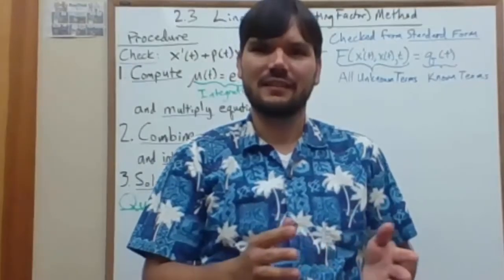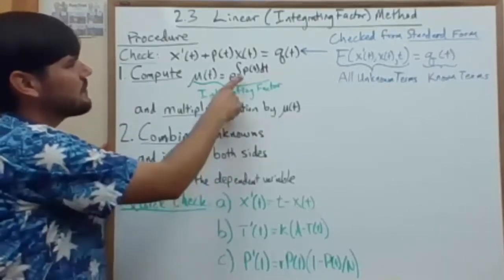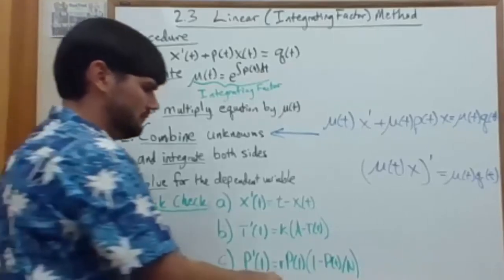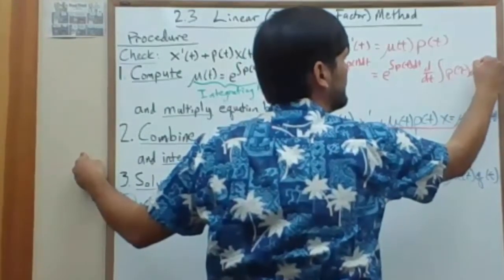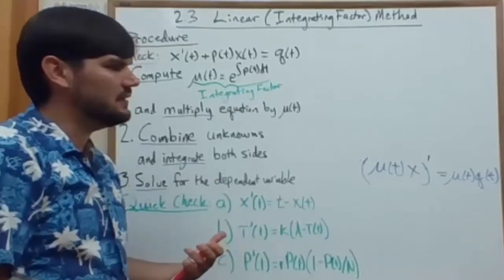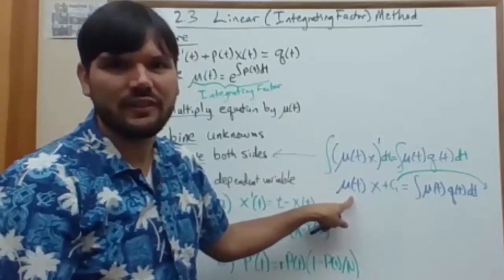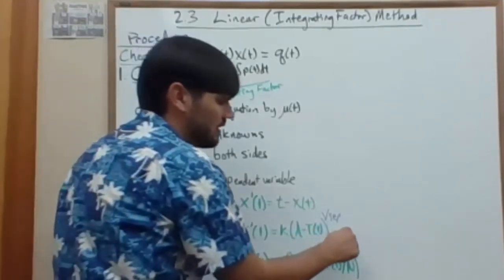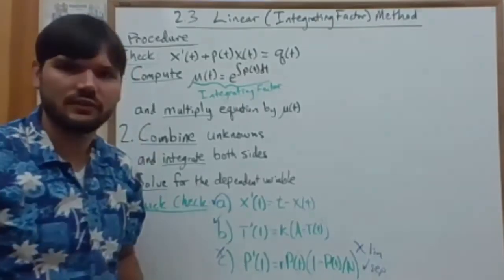2.3 Lecture: Linear Integrating Factor Method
Learn the procedure for the Linear (Integrating Factor) method.

2.3 Linear First order ODE

Differential Equations: From Calculus to Dynamical Systems, by V. Noonburg